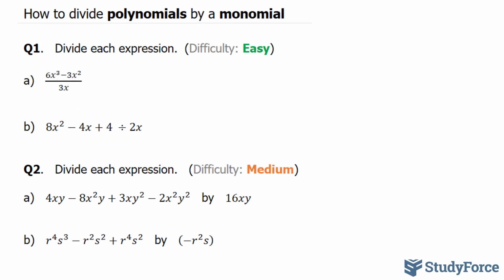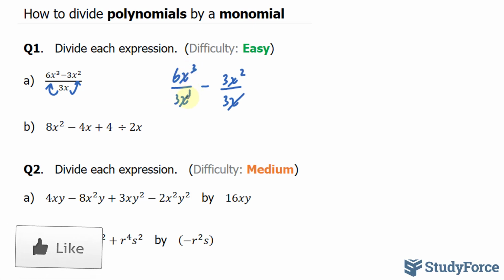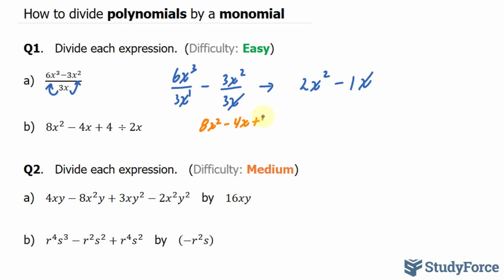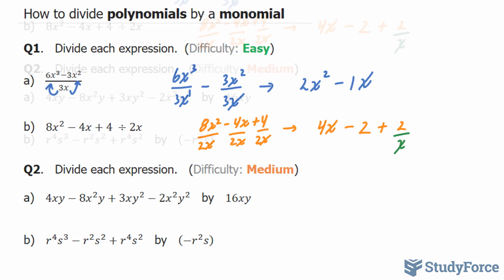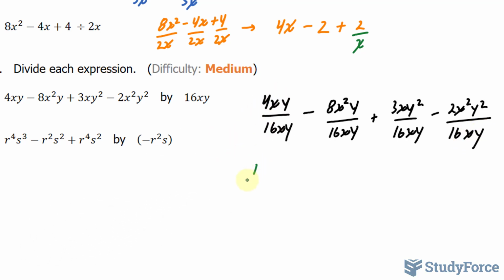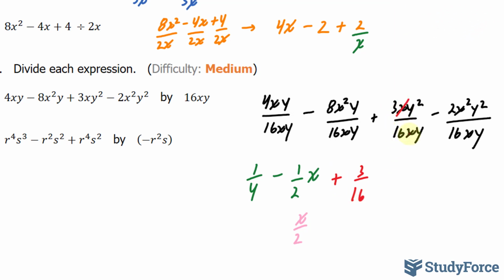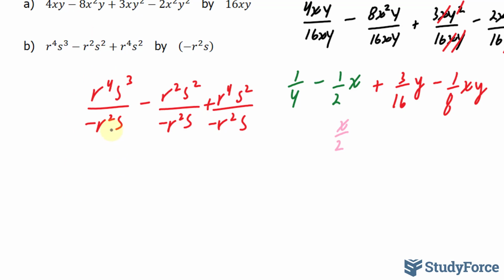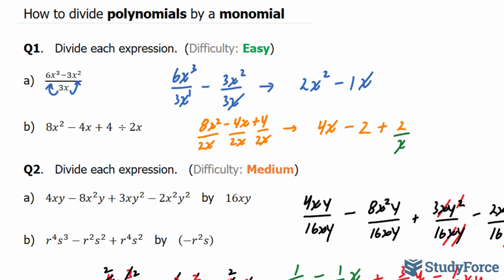📚 How to divide polynomials by a monomial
Q1.   Divide each expression.  (Difficulty: Easy)

a)   (6x^3−3x^2)/3x

b)   8x^2−4x+4 ÷2x

Q2.   Divide each expression.   (Difficulty: Medium)

a)   4xy−8x^2 y+3xy^2−2x^2 y^2    by   16xy

b)   r^4 s^3−r^2 s^2+r^4 s^2    by   (−r^2 s)